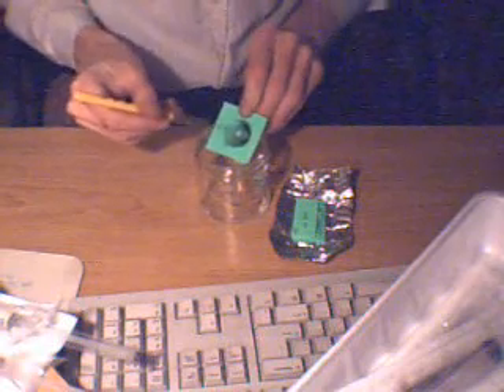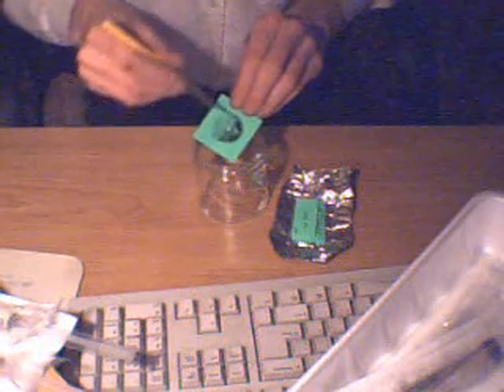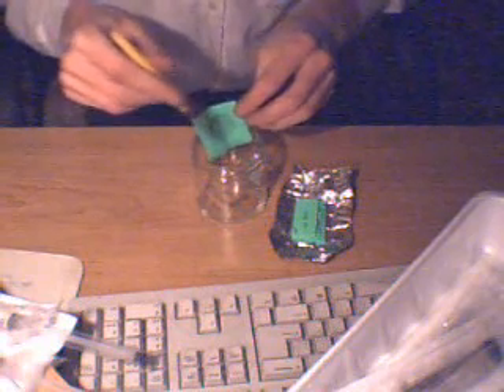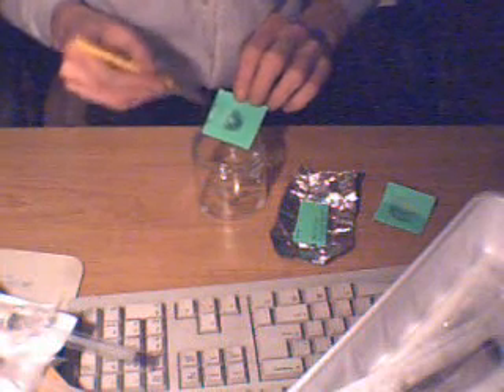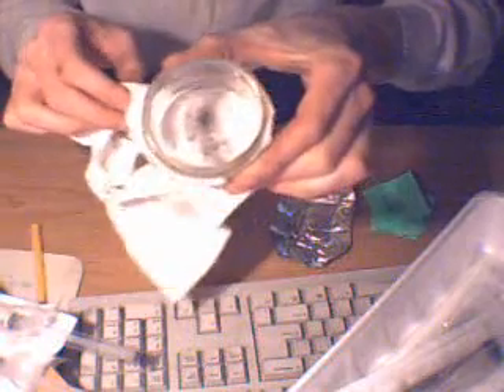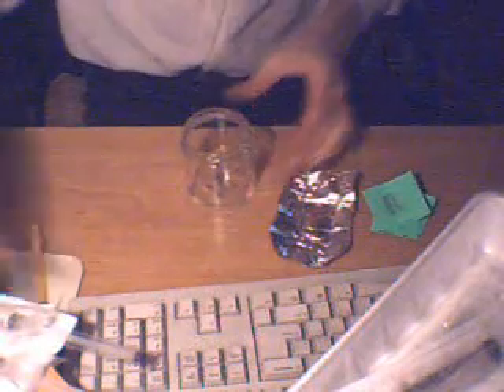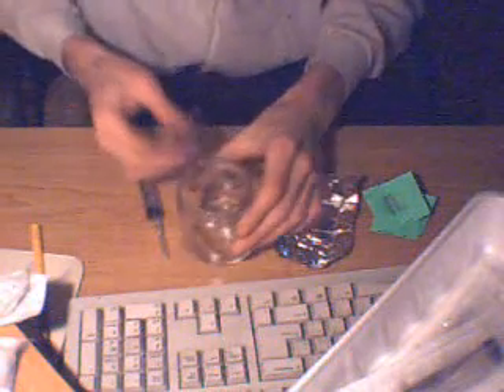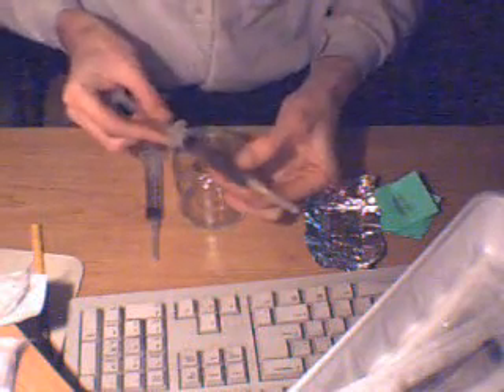Spore liquid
A Short mycology video tek explaining and demonstrating a method used for home mycology, namely 'the making of a spore syringe'.